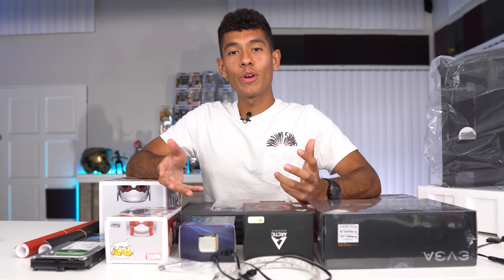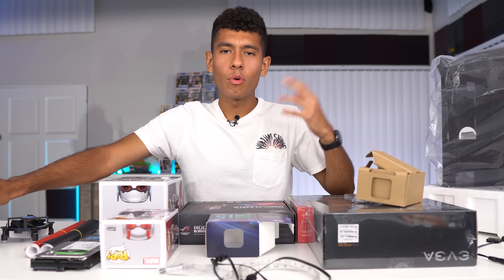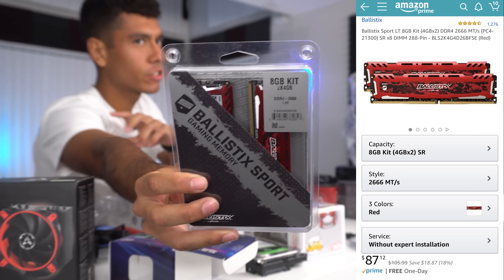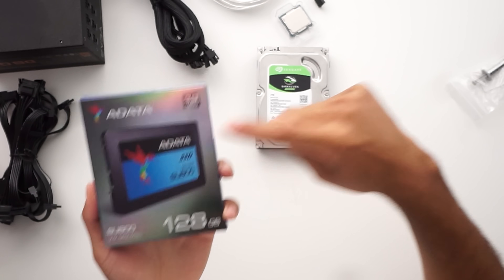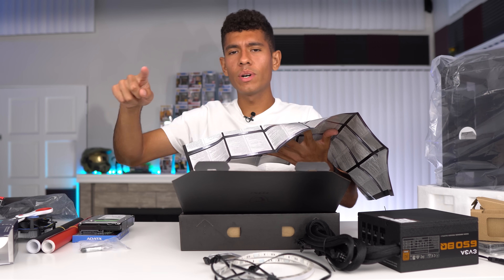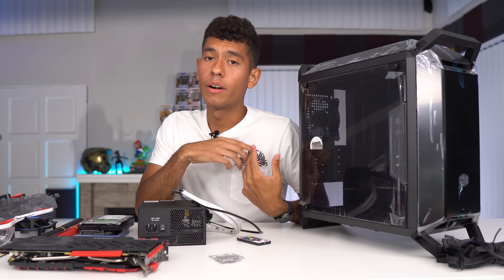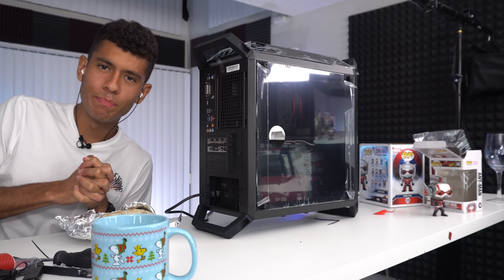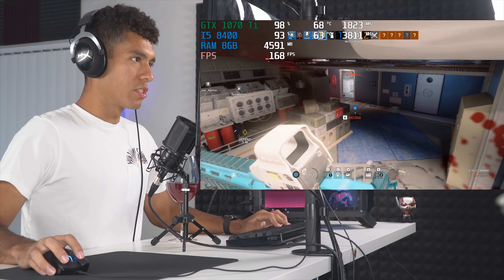$1100 Gaming PC Build - i5 8400 GTX 1070 Ti (w/ Benchmarks)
How to Build a Gaming PC, GTX 1070 Ti & Intel coffee lake i5 8400
Games tested Fortnite, PUBG, Overwatch, CSGO, R6S with Benchmarks/Gameplay!
Best $1000 Budget Gaming PC Build Guide for 2018!
This 1000 Gaming PC was inspired by Ant-Man and the Wasp

MSI Gaming GeForce GTX 1070 Ti 8GB Graphics Card
(USA Link)

Intel Coffee lake Core I5 8400 Processor
8th Gen BX80684I58400
(USA Link)

ARCTIC Freezer 33 eSports ONE Red
(USA Link)

ASUS ROG Strix B360-G Gaming Micro ATX
Motherboard Coffee lake
(USA Link)

Ballistix Sport 8GB DDR4 RAM 2666
(USA Link)

EVGA 650 BQ 80+ BRONZE Power Supply
(USA Link)

(USA Link)

(USA Link)

MasterBox Q300P Computer Case mATX
(USA Link)

Fan Splitter
(USA Link)

Arctic Silver 5 Thermal Paste
(USA Link)

Total: Under $1100USD

Giant Ant-Man Funko POP
(USA Link)

Wasp Funko POP
(USA Link)

Vinyl Wrap
(USA Link)

GEAR USED IN THIS VIDEO:
(USA Link)

(USA Link)

(USA Link)

ASUS VG248QE 144Hz 1080p Gaming Monitor
(USA Link)

GAMES TESTED in 1920x1080 Resolution:

Rainbow Six Siege R6S - Ultra Preset 1080p
Counter-Strike: Global Offensive CS:GO - Maxed Out 1080p
Overwatch - Ultra Preset 1080p
PLAYER UNKNOWN BATTLEGROUNDS PUBG - Ultra Preset 1080p
Fortnite - High Settings 1080p

All Gameplay was recorded on the same PC using the GeForce Experience program onto an external drive.

This video is a full guide on how to build a gaming PC step by step. It will also show you how to update the bios and overclock your CPU & Everything else you need to know!